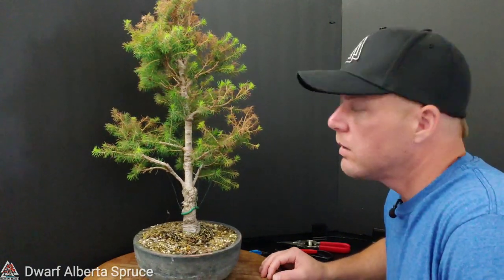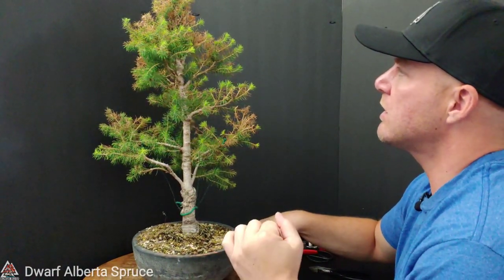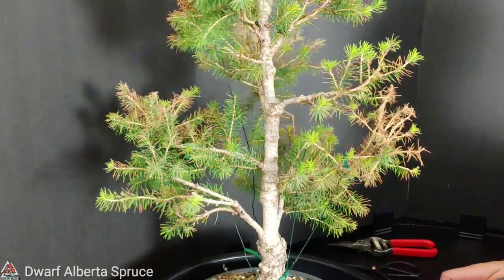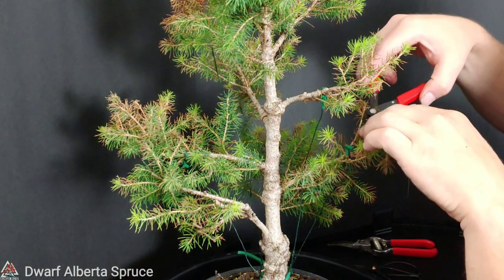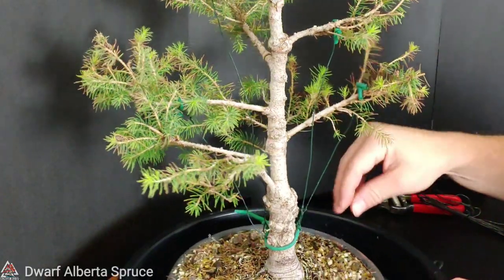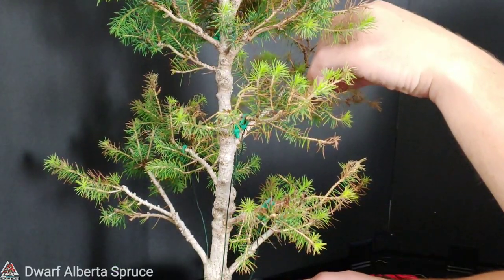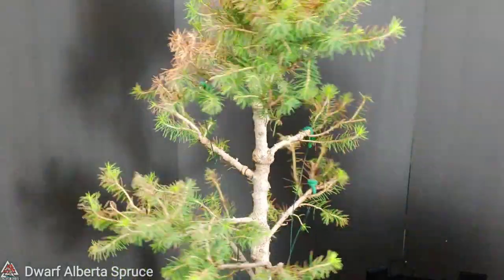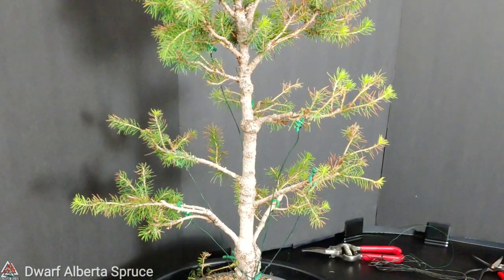Dwarf Alberta Spruce Bonsai - Detailed prune & clean up